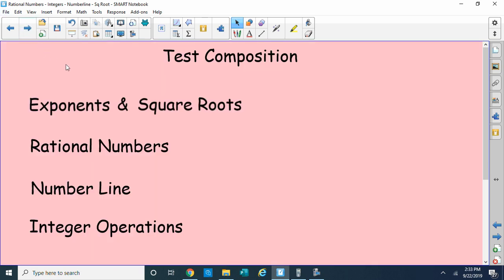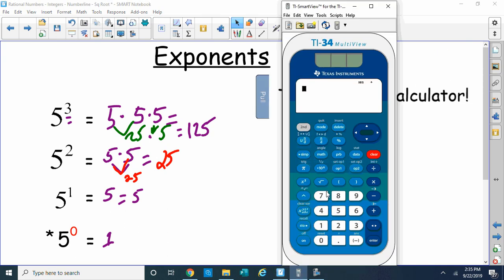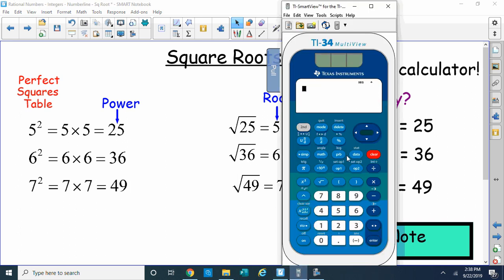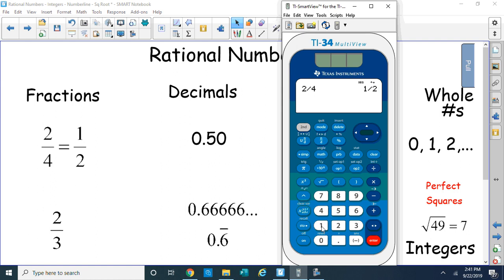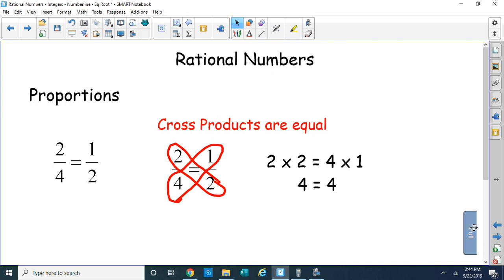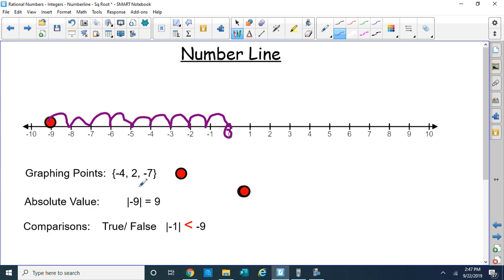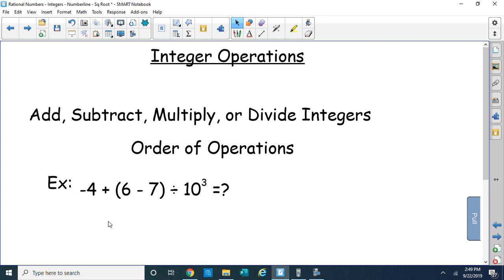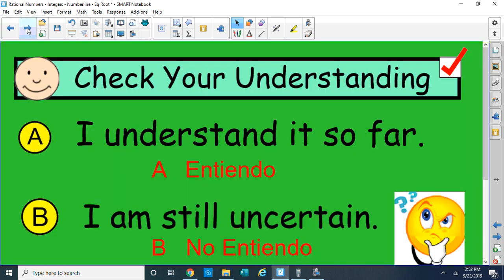Study Skills - Rational Numbers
Dr. Robinson reviews Tips and Topics for the Rational Numbers Exam.